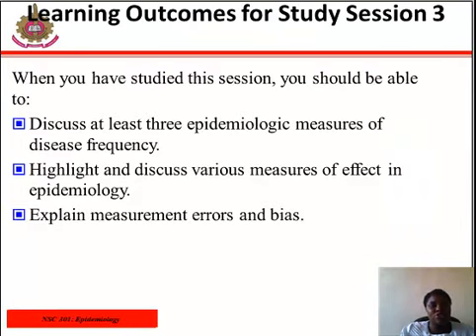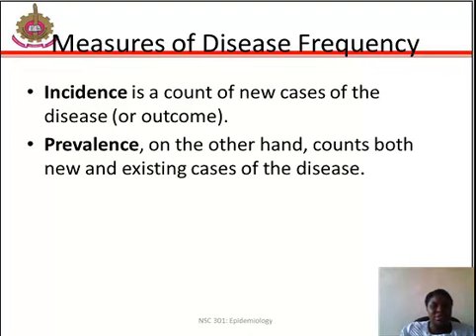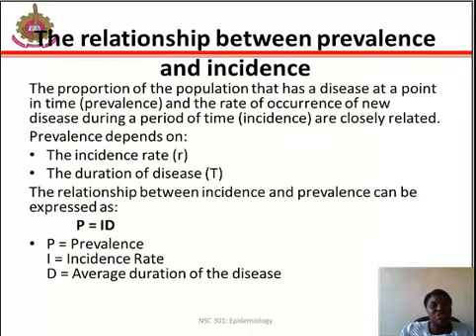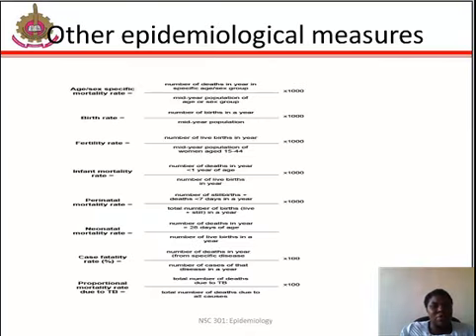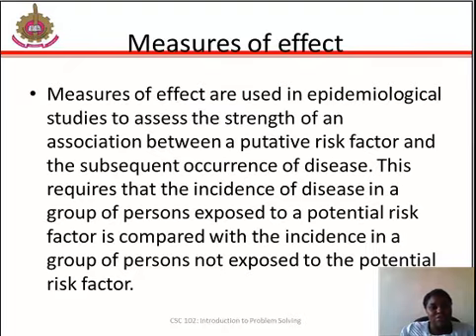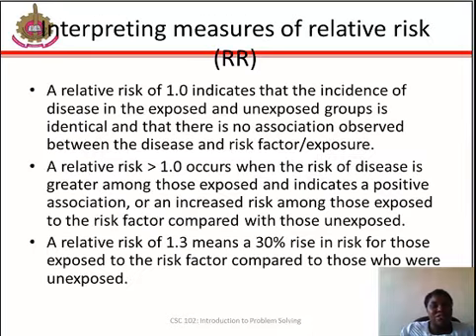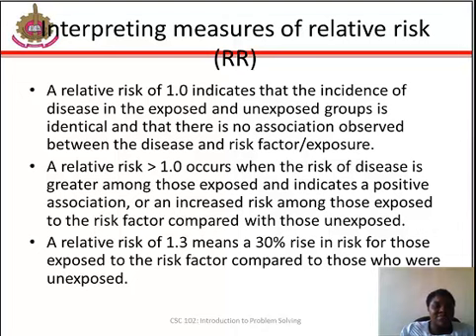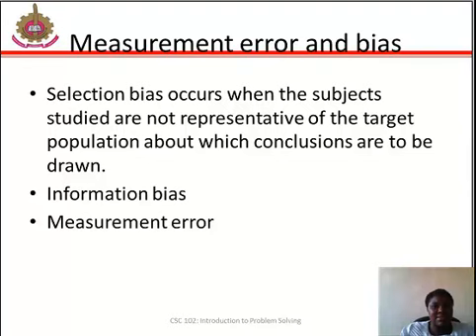NSC 301 SS7